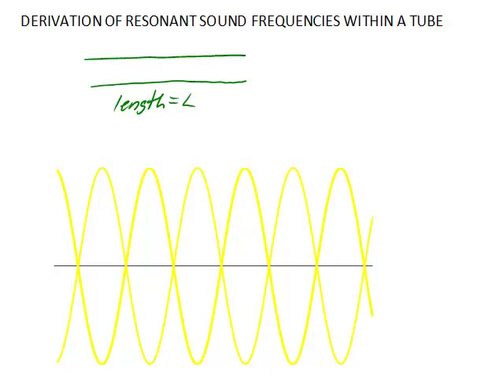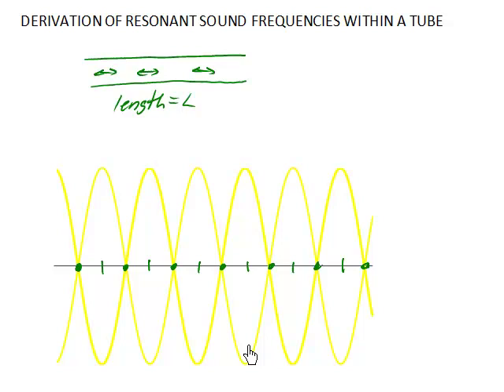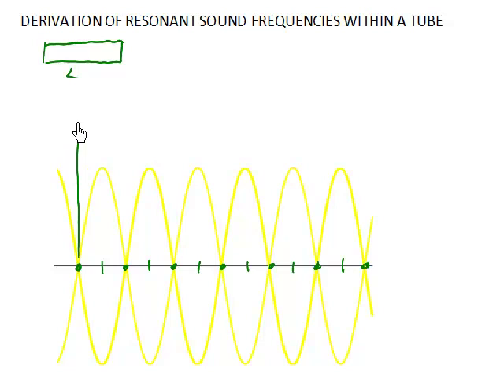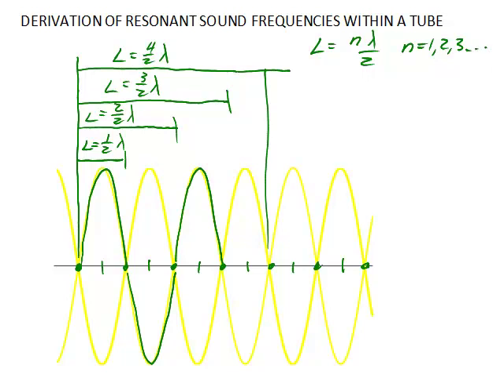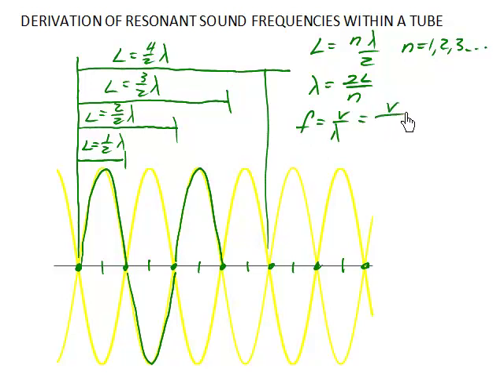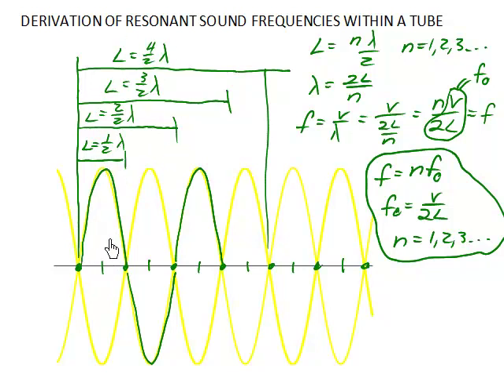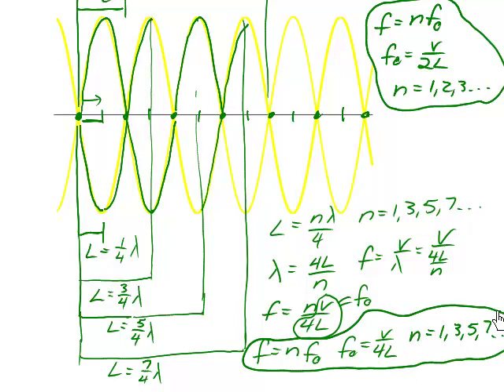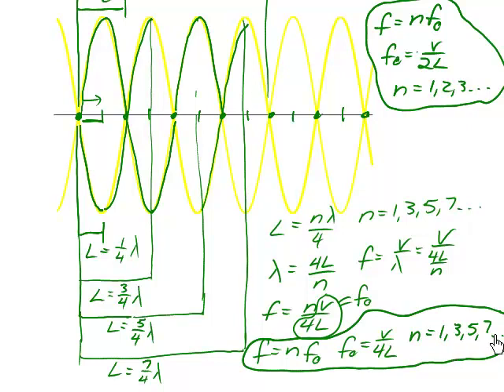Derivation of Resonant Sound Frequencies Within a Tube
A derivation of the resonant sound frequencies inside a tube, for the case of a tube closed at both ends; open at both ends; and open at one end and closed at the other